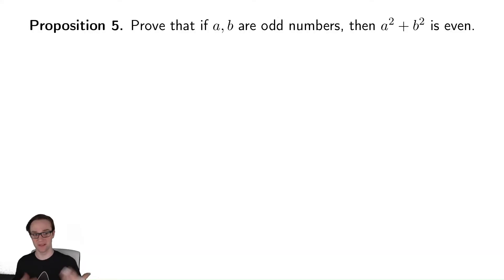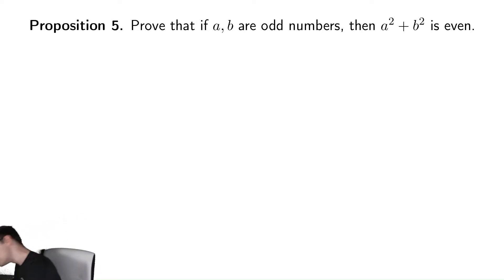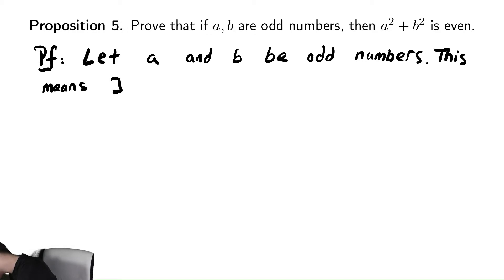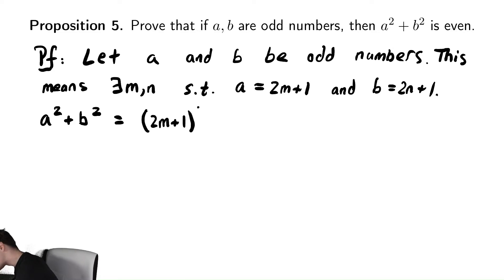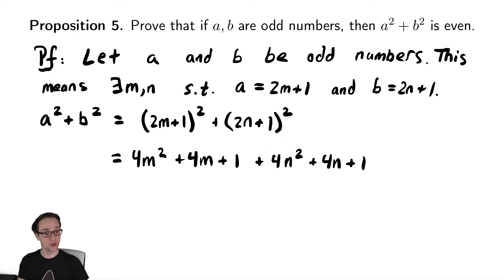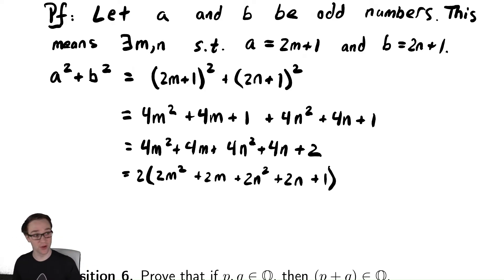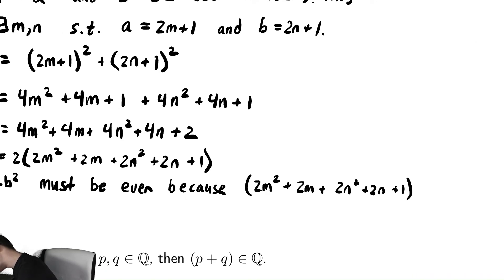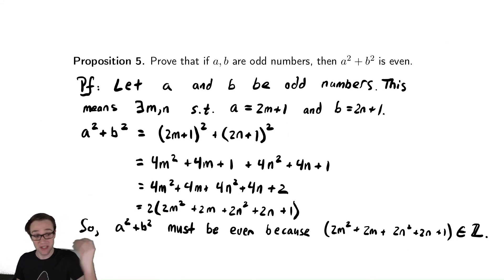Intro to Proofs 3 - Sum of Squares of Even Numbers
In this video we prove a slightly more complex proposition that requires more algebra on our behalf.